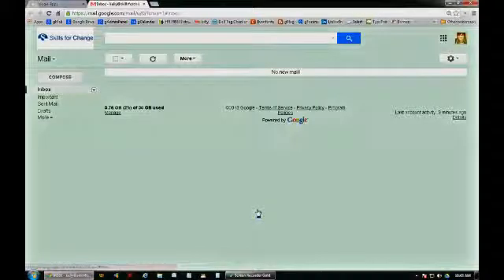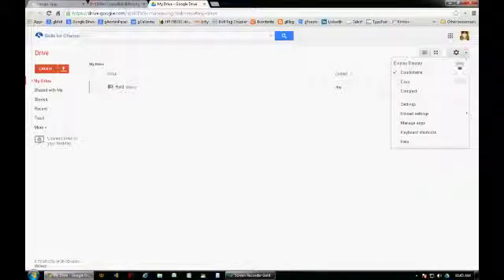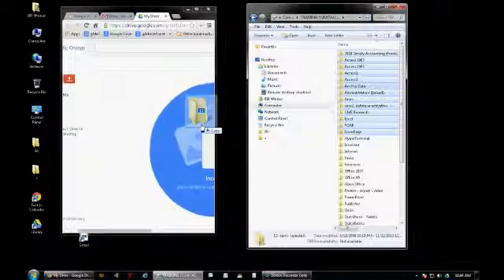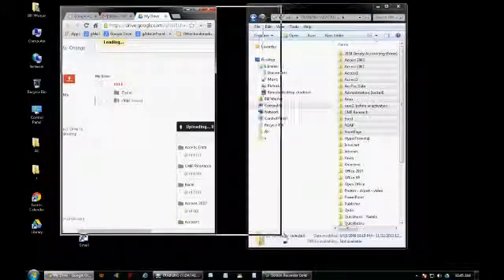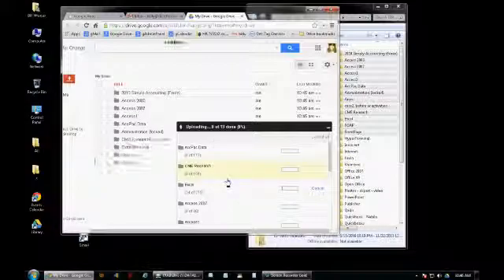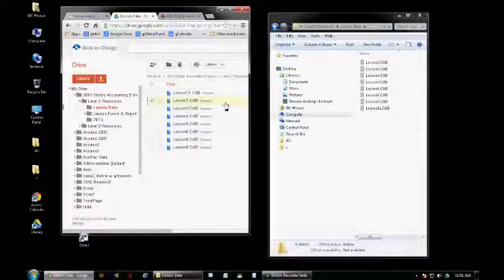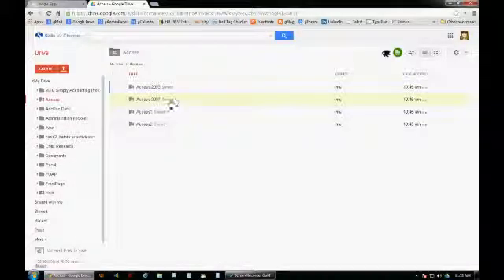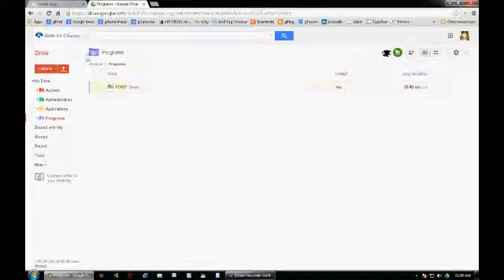Tutorial - bulk move of files to Google Drive